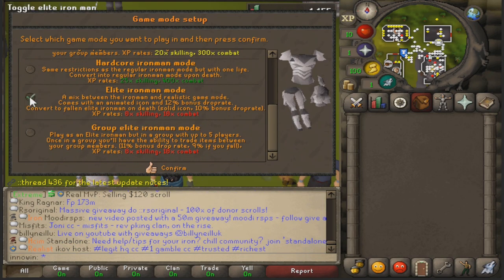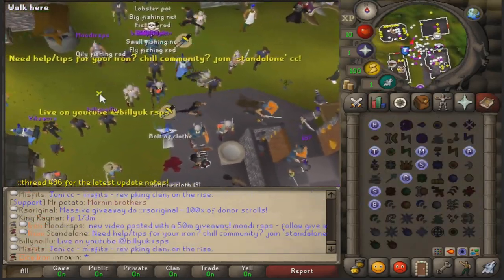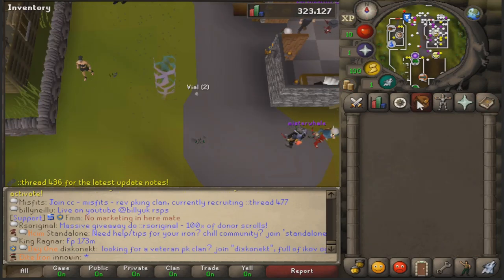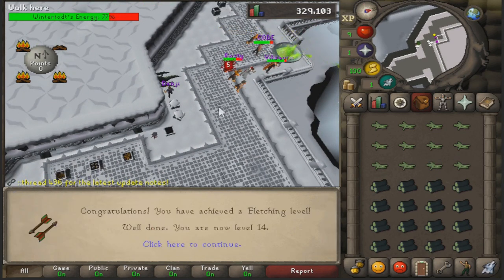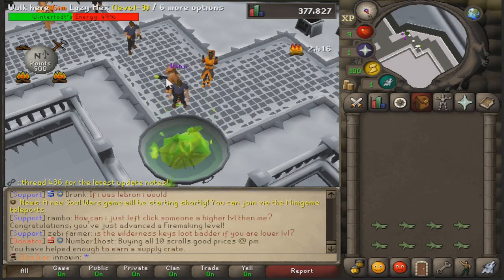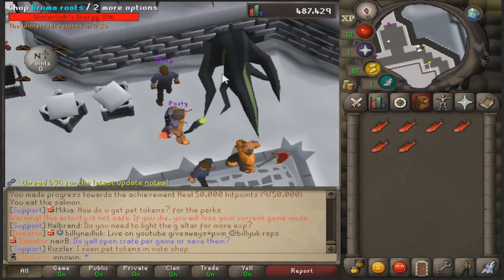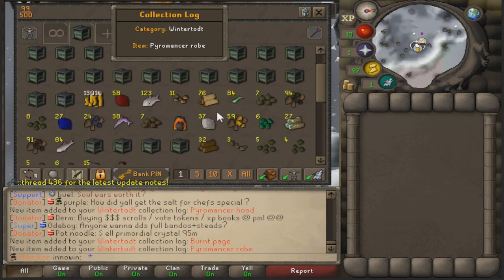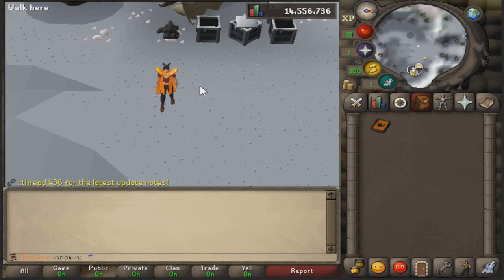IKOV RSPS - GETTING A INSANE START ON MY ELITE IRONMAN - EPISODE 1 + GIVEAWAY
This is my first video and I would appreciate any feedback!

- Comment your ign on ikov
$10 scroll